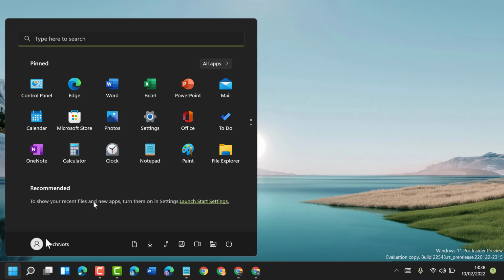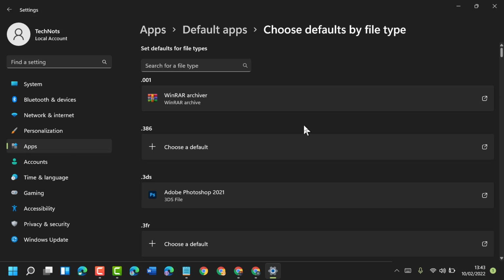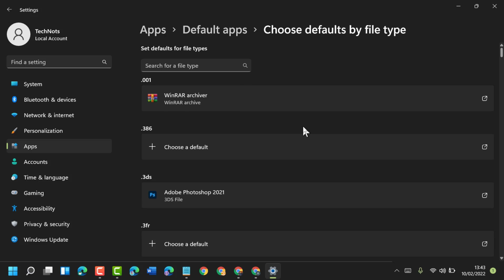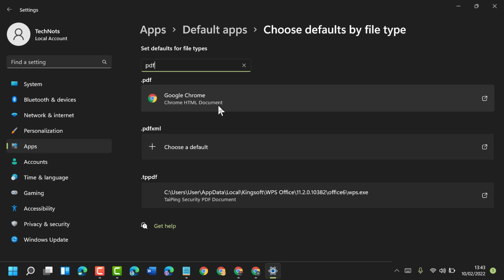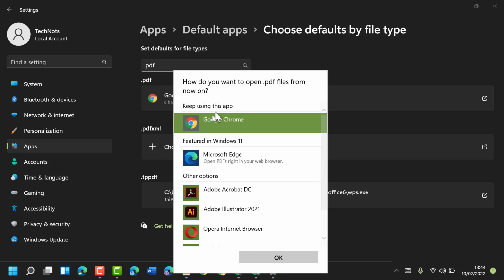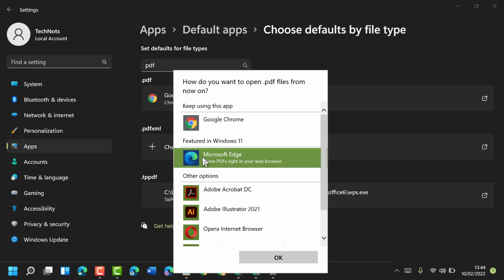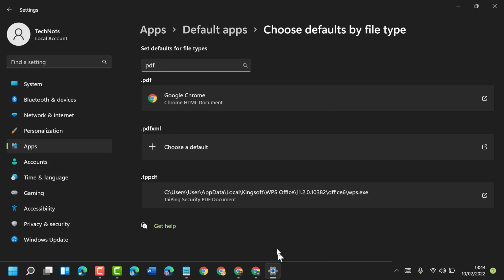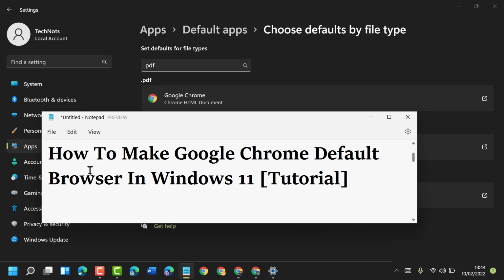How To Make Google Chrome Default Browser In Windows 11 Tutorial